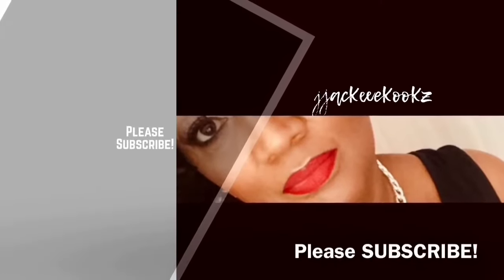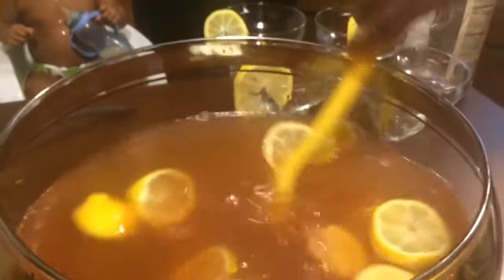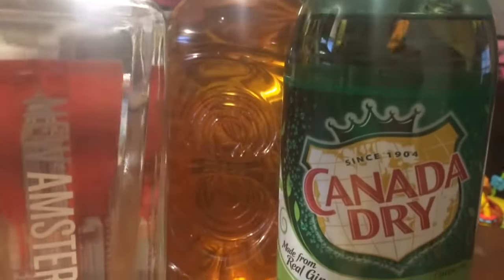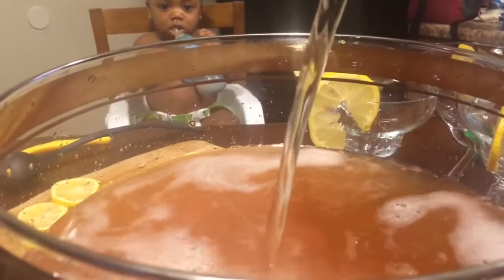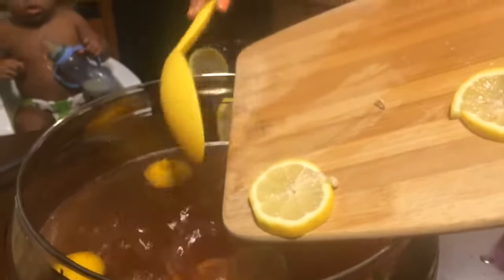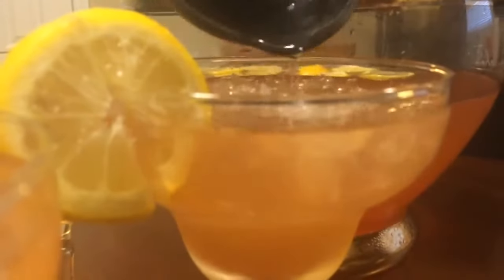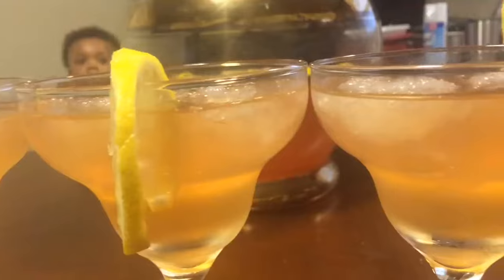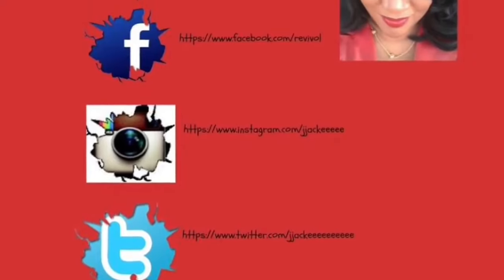Hi, Lemon-Apple Fruit Punch@jjackeeeKooKz